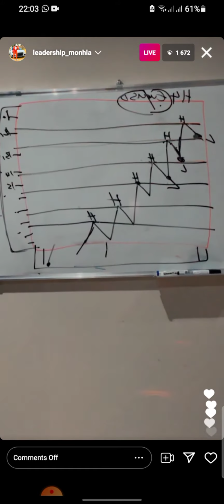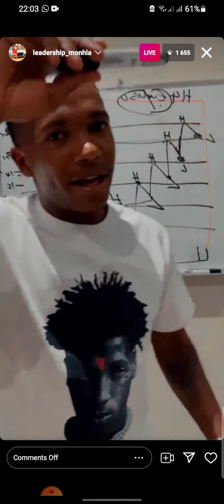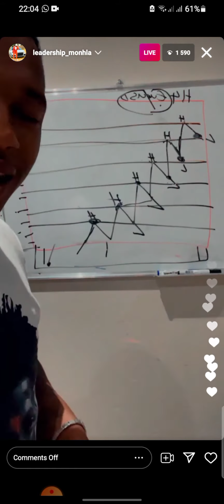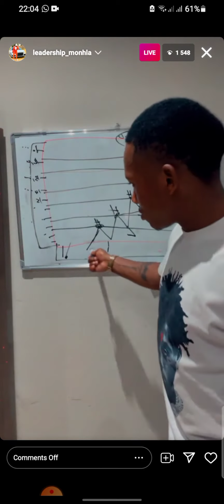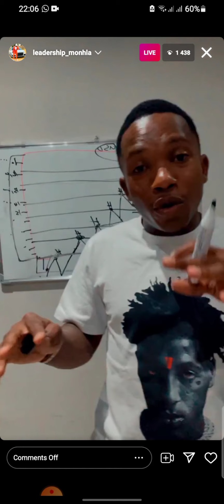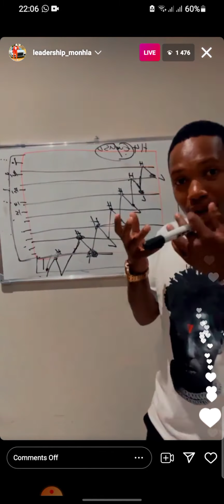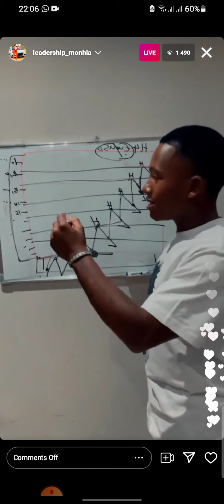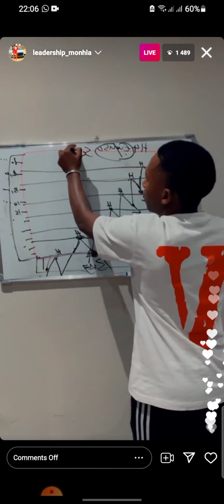leadership Monhla Forex Empowerment Part 1 eps 4